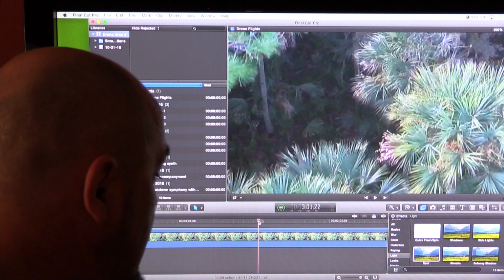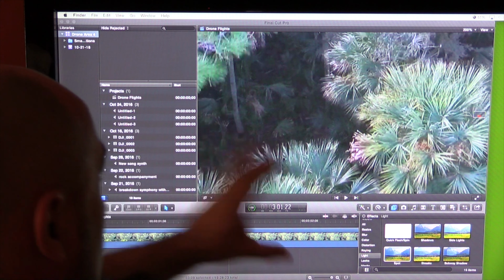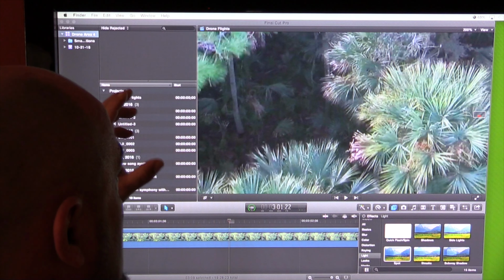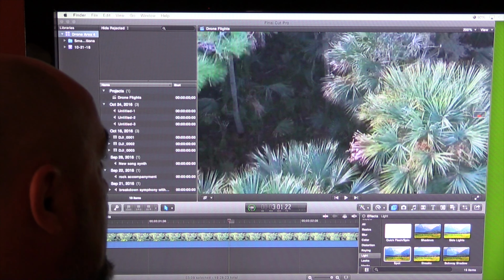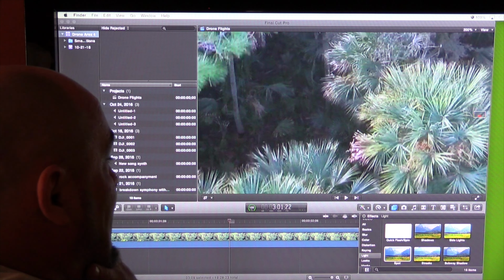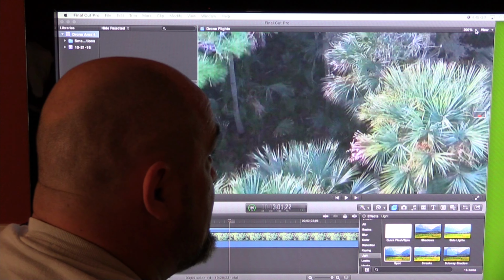The Skunk Ape and Bigfoot of Hungryland and Johnathan DIckenson State Park: Colorless Hominoids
Grey hominoid Creatures captured on video by Crypto Reality thare are using the various ecosystems of South-East Florida to hide in diffusion or colored light that human beings cannot see until it is re-transmitted off the achromatic skin of the Achromaton species that occupy Martin county florida wild areas of interest. Giant achromatic hominin creatures blending into diffusion are on video and footage of the elusive florida skunk ape along with several other incredible cryptids including a potential dogman complete with ears like a k-9, crypto reality Bigfoot and sasquatch field research movies-